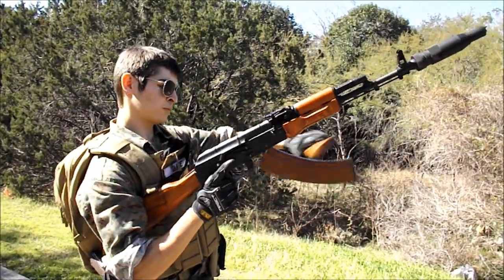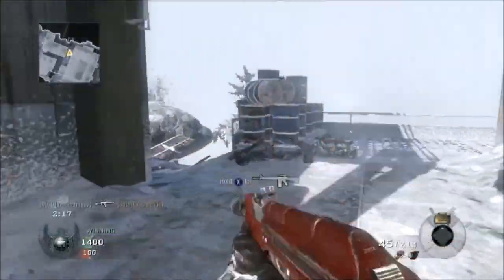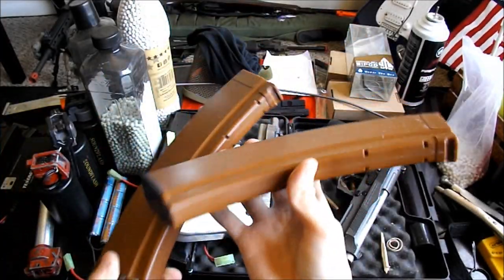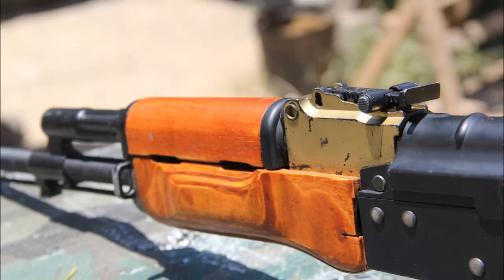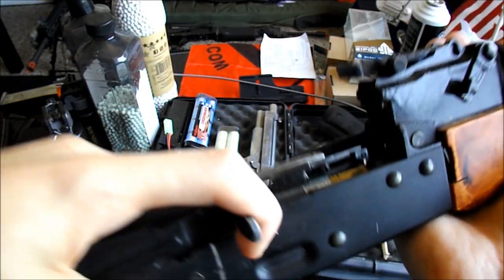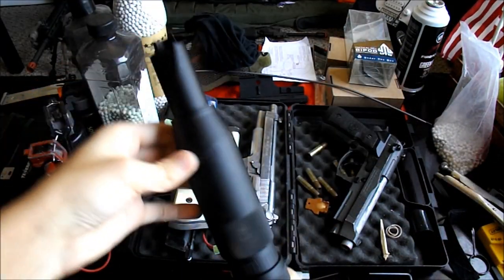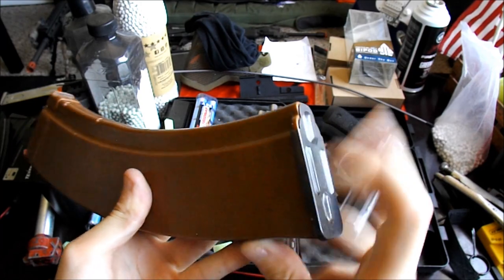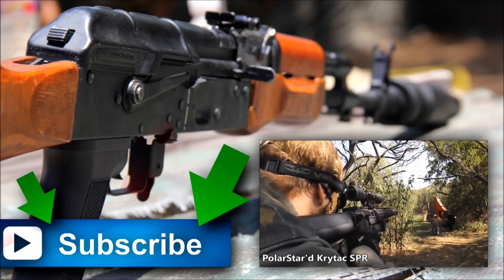Don't Copy Call of Duty! | CYMA AK74 Airsoft Build Overview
What happens when you play too much Call of Duty Black Ops and you Airsoft? You copy the guns in the game. What happens when you copy the guns in Call of Duty Black Ops? You buy a bad setup that no one wants to run. What happens when you buy a bad setup that no one wants to run? You make a YouTube video over it. Don't make a YouTube video over your bad gun ideas, switch to USAirsoft and get rid of cable.

Call of Duty Gameplay provided by Dan Zhukovin